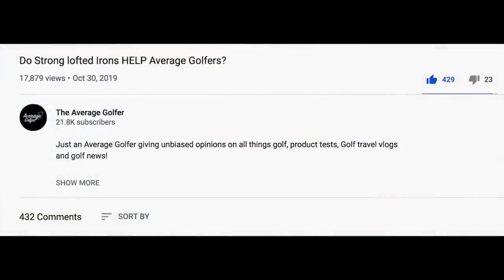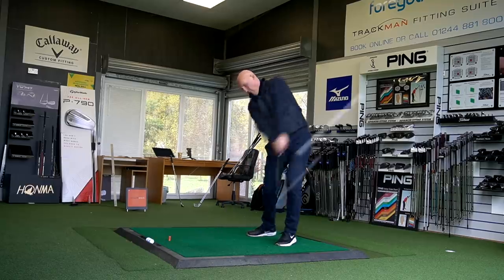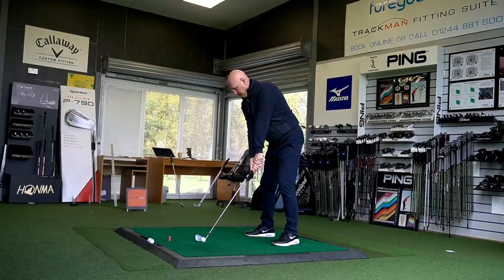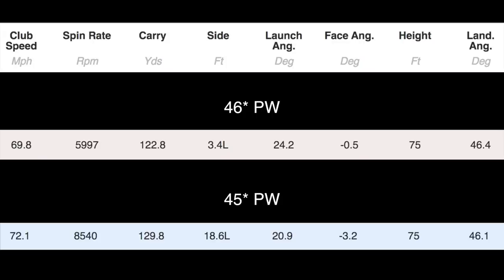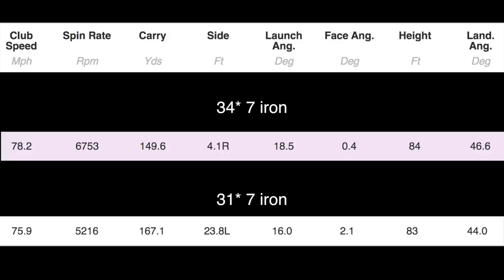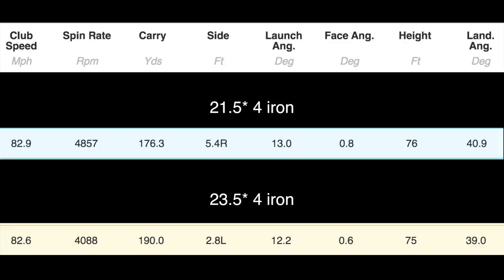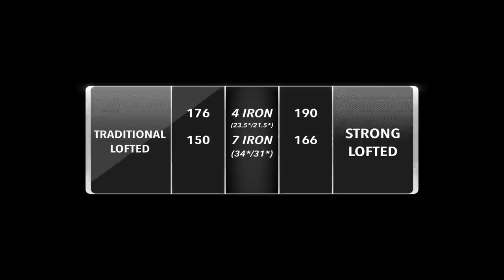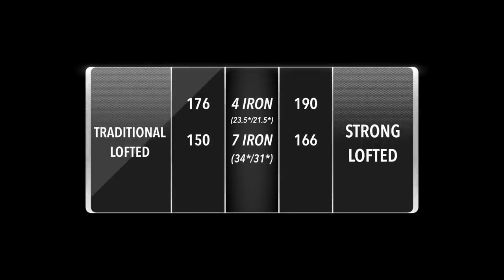Myths & Truths - Strong Lofted Irons